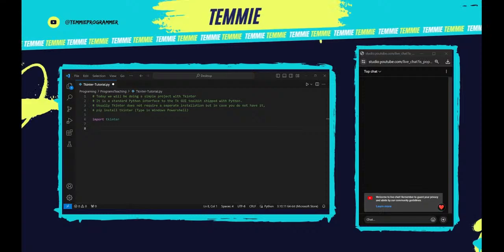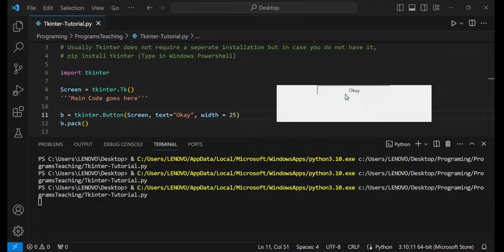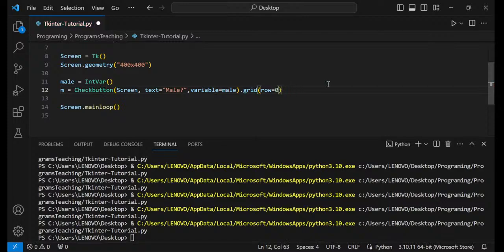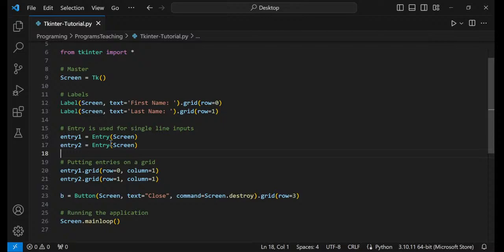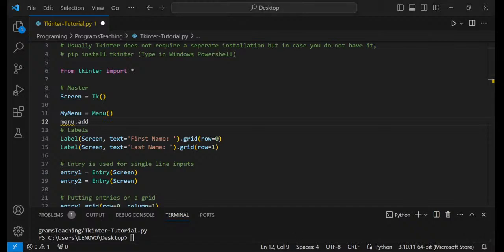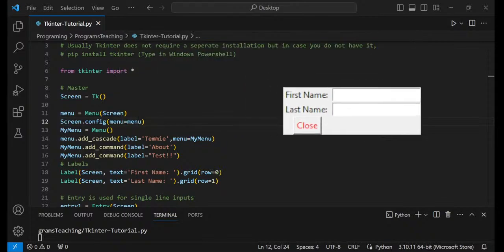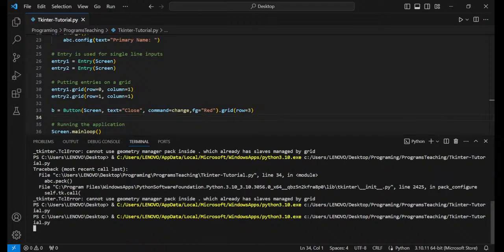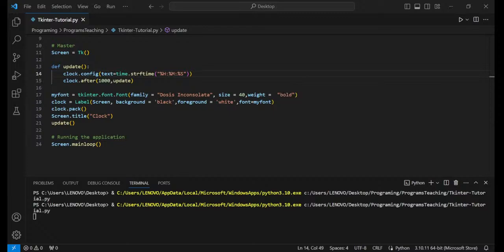Tkinter: Learning Python GUI Development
Today we will learn how to create some basic GUI using Tkinter in python!
Don't be scared to ask doubts!
Livestream are done every week! Stay around for the next livestream!